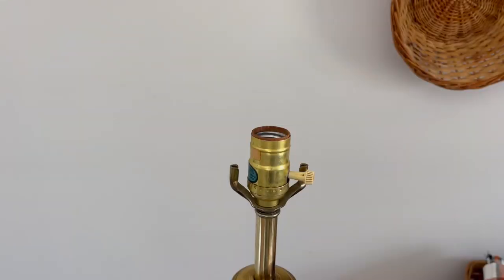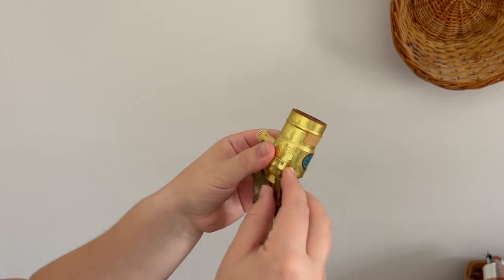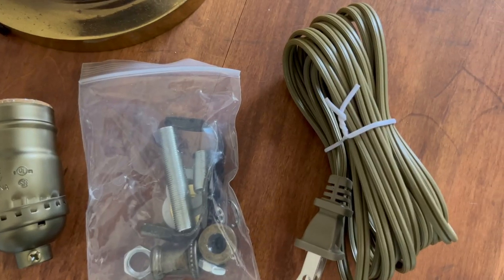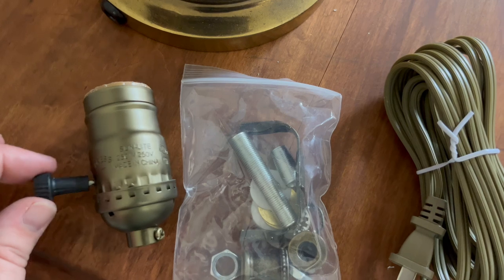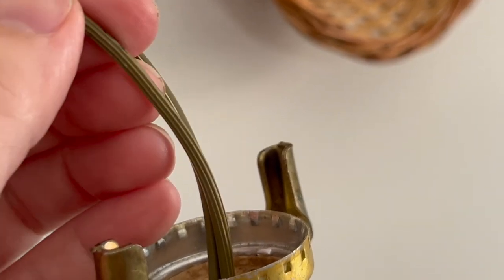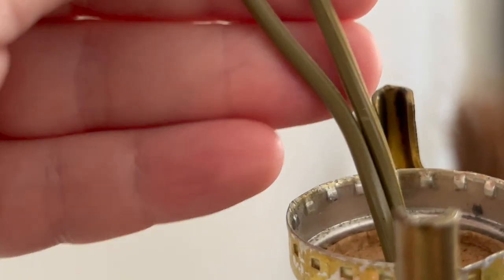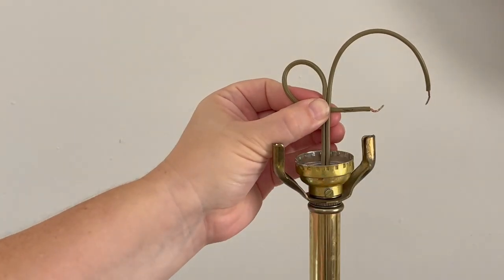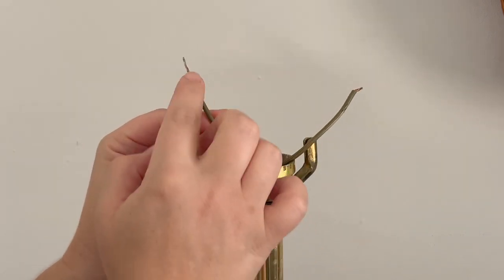How to Rewire a Vintage Lamp to Make it Safe Again!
Learn how to rewire a vintage lamp to make it safe and ready to use again as a beautiful piece of decor in your home!

Items Used in Video:
-Screw drivers
-Needle nose pliers
-Lamp rewire kit
-Edison light bulbs

Timestamps:
02:32 Removing the Harp
02:51 Disassembling the 3 Way Socket
04:47 Removing the Old Wires
06:03 Discussing the Rewire Kit
06:44 Feeding the New Wires into the Lamp
08:03 Reassembling the Lamp
09:12 How to Identify Each Wire
09:32 Tying an Underwriter’s Knot
09:55 Attaching the Wires to the 3 Way Socket
11:11 Adding the Sleeve to the 3 Way Socket
11:33 Testing the Lamp
12:12 link how to makeover an old lamp